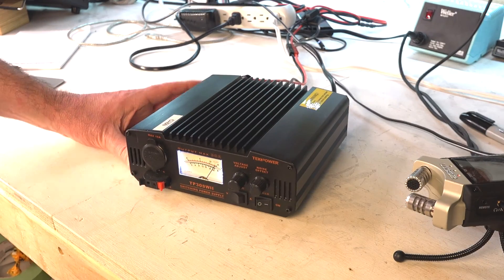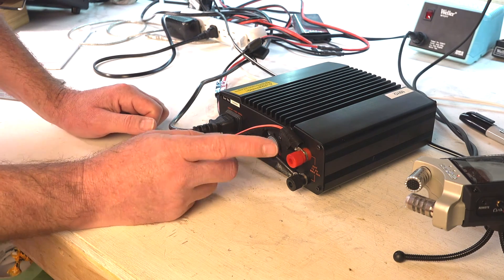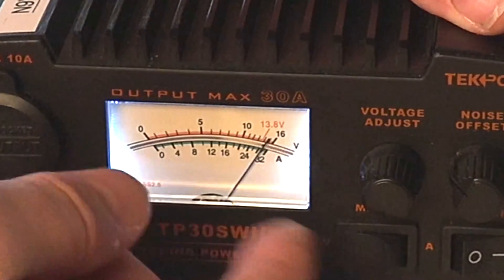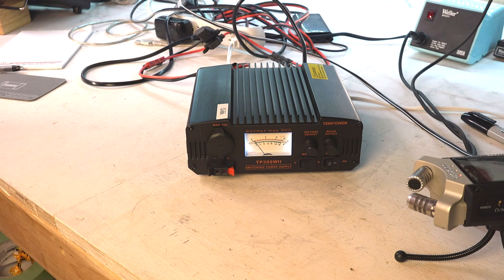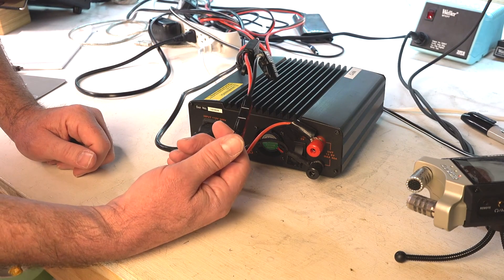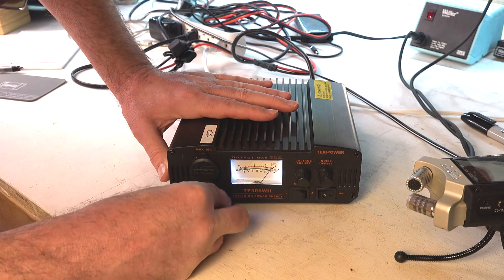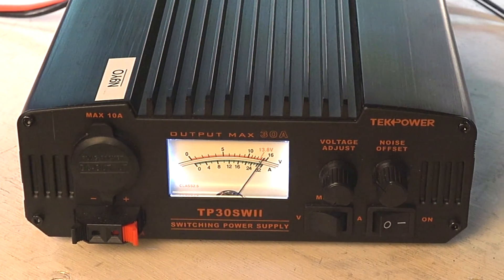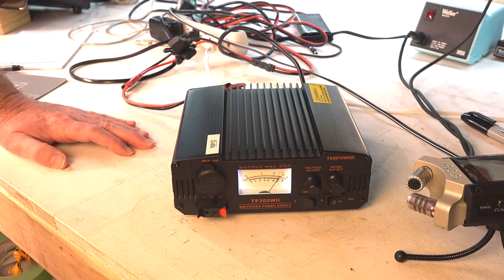Power Supply Review TekPower 30 Amp DC 13.8V Analog Switching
Camp Gear
🔥 Camp Foldup Table
🔥 Dutch Oven Camp Table
🔥 Dutch Oven Lid Lifter

TekPower TP30SWII 30 Amp DC 13.8V Analog Switching Power Supply with Noise Offset by Tekpower

Quick review of my tekpower 13.8 volt power supply I use for my Icom 7300 and in general work bench kind of work.
I've had this about 6 years and it's been a solid work horse for me.

13.8V DC Power Supply for Ham/CB Radio
30A MaxCurrent Output
DC 9-15V adjustable
Cigarette Plug + Noise offset
1 Year USA warranty

TekPower TP30SWII 30 Amp DC 13.8V Switching Power Supply with Noise Offset The TekPower TP30SWII is an analog professional DC power supply for powering many devices such as Ham/CB radio and amplifiers. It is a highly stable, fused, high quality switching power supply with 13.8V fixed, 9-15V adjustable DC power output, and 30A max current. It has a main DC output on the back of the unit, a cigar socket, and a snap in output on the front. It has excellent line and load regulation, low ripple and noise. It is designed to minimize switching noise specifically for communication uses. When there is noise, you can use the noise offset knob to eliminate it. It has many safety protection such as overheat and short circuit protection. It comes with basic 1 Year USA warranty.

Specification:

Input Power: 110V AC 60Hz
Output: DC 13.8V, 9-15V adjustable, 30A(Max)
Cigarette Plug: 10A max
Snap in output: 30A max
Ripple voltage: less than 80mVp-p at rated load
Fuse: 110V, 8A
Dimensions: 7.5 X 2.8 X 7.5 inches
Weight: 6 lb

Package:

TP30SWII Power Supply unit
Power Cord
User manual.
Warranty Registration Card